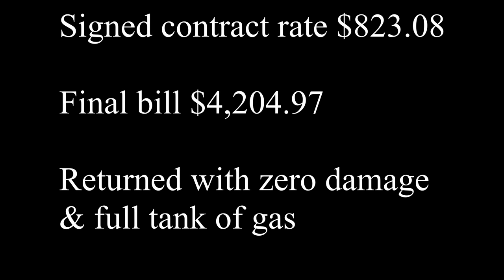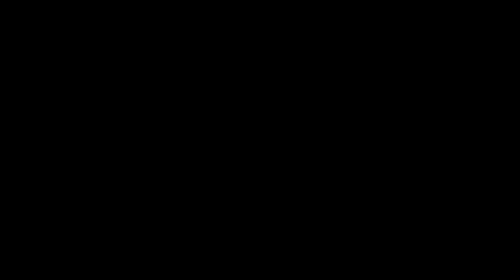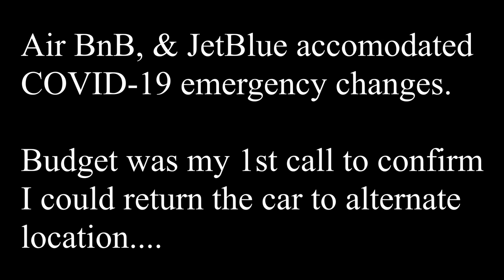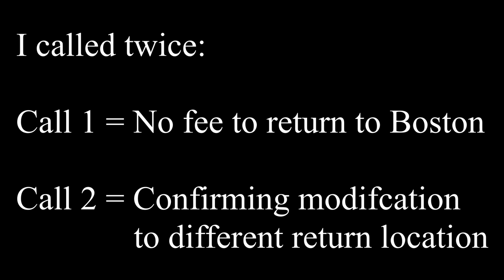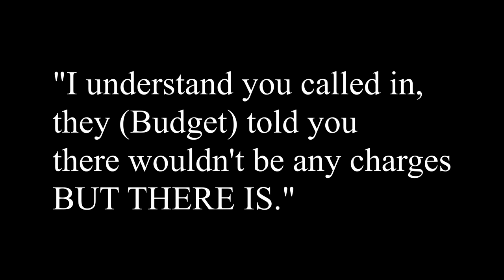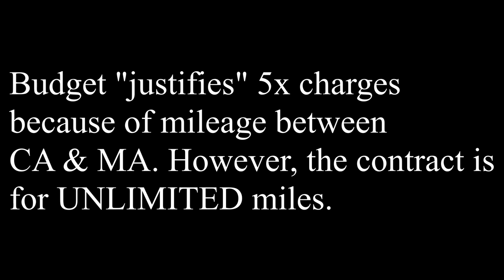Budget Avis "Justifies" 5x Charges Corporate Price Gouging COVID-19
Have you been scammed or overcharged by car rental company?

Consumer strength is in numbers, please reach out if you have been defrauded!